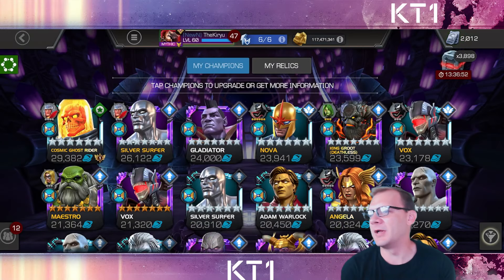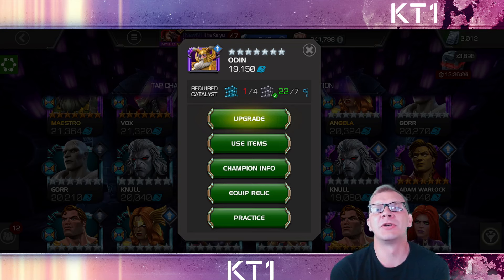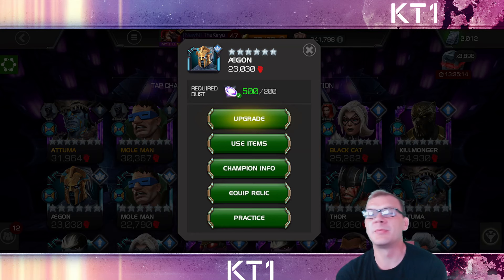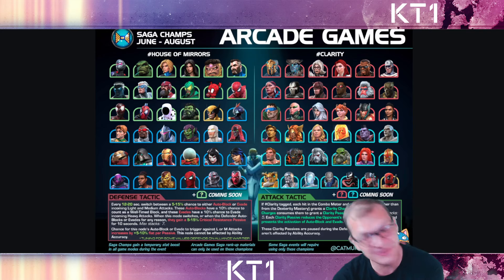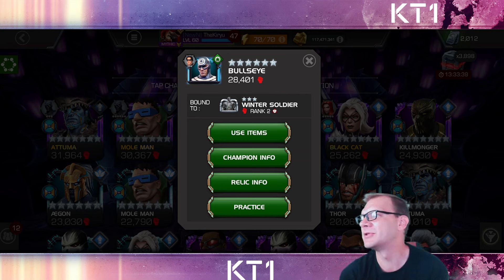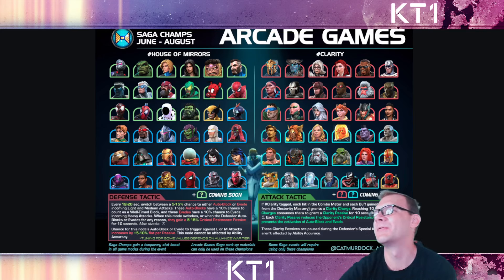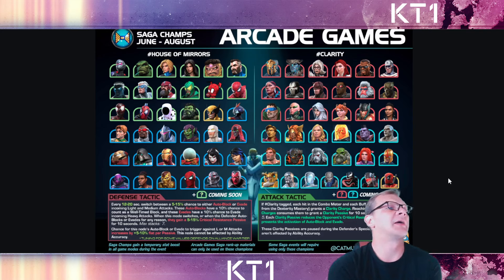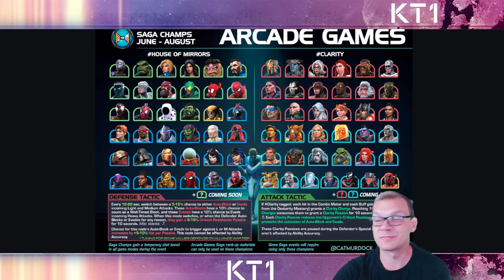Saga Incursions Are Almost Here! We Have Some GREAT Options This Time!